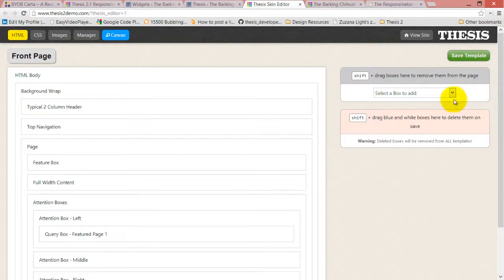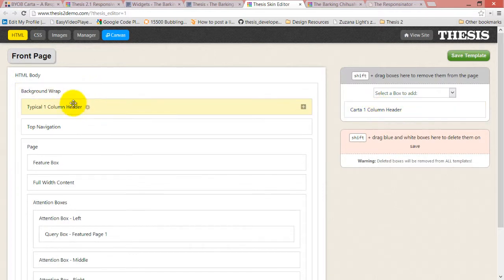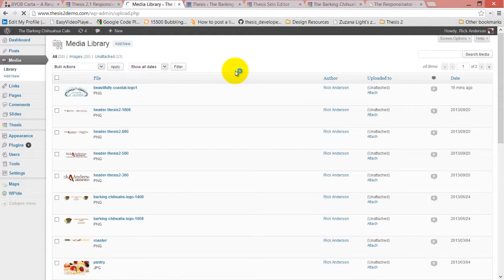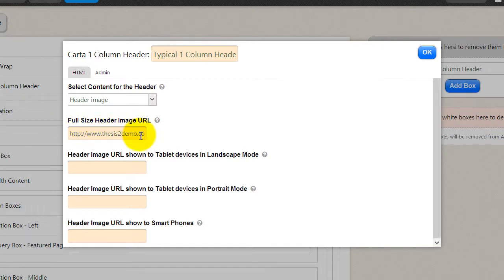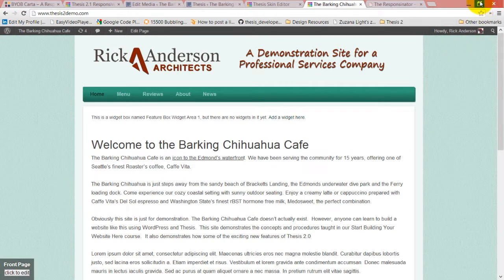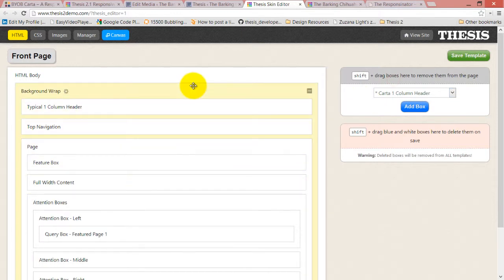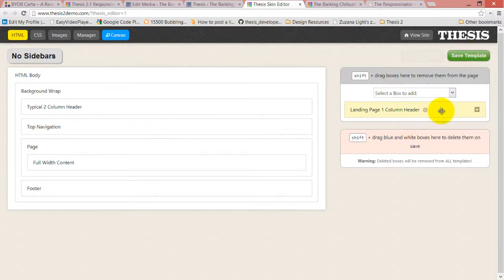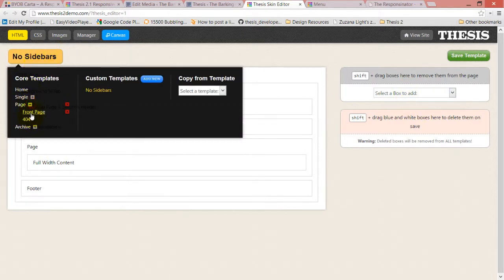Intro to Using the Carta Skin for Thesis 2 Pt7 -- Carta 1 Column Header Box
Video Transcript:

Now that you understand how the default 2 Column Header works for Carta, we're going to create a 1 Column Header.

Specifically Designed for Responsive Images

The 1 Column Header is specifically designed to allow for responsive images. So let's drag the 1 Column Header into the Front page and then take the 2 Column Header out. Keep in mind that this only affects this template and not any other template. We're going to call this the Typical.

Importance of Naming Your Boxes

Always rename your boxes because if you don't rename them to something that makes sense, you can end up with a whole bunch of instances of the same box and not be able to tell the difference between them.

Something I have observed people do over and over and over again is they're trying to find this box and they come down here and they don't see it and so they go in here and click this again. Now they've added the box again and they've got another one column header. If they didn't change it, they can't tell the difference between this 1 Column Header and this 1 Column Header because it's Carta 1 Column Header and Typical 1 Column Header.

You don't want to do this, that is create a brand new header when one already exists. So it helps you not to make that mistake if you are actually renaming the box every time you create one.